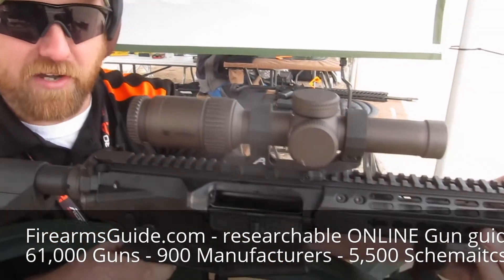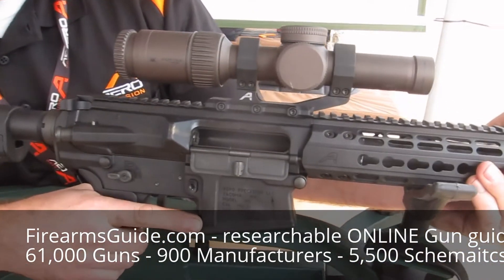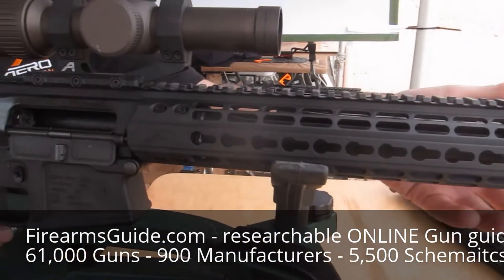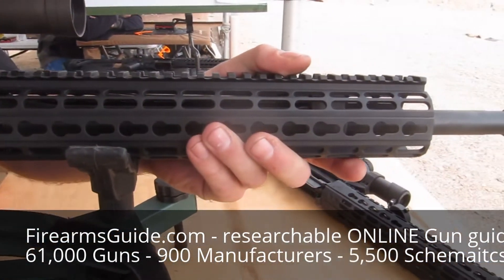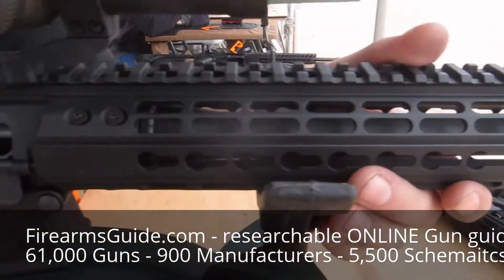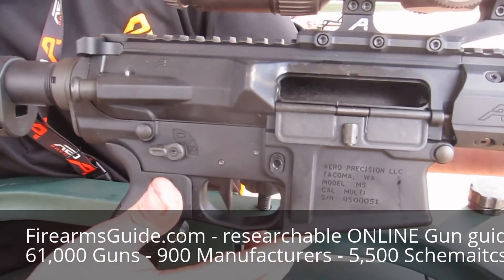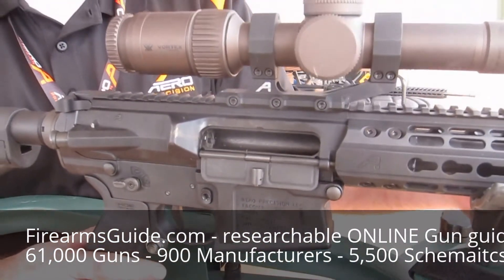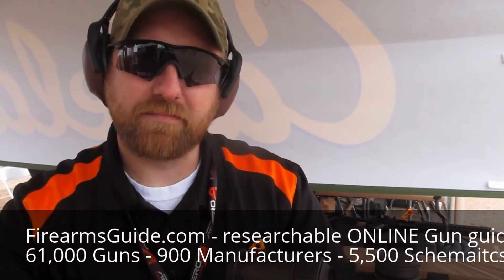Aero Precision M5E1 Complete Rifle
Firearms Guide (FirearmsGuide.com) is the first fully researchable global database of firearms, air guns and ammunition created for industry professionals and enthusiasts. It enables deep, complex searches of antique and modern guns and side by side comparisons of search results. Guns are cross-referenced with the ammunition database.